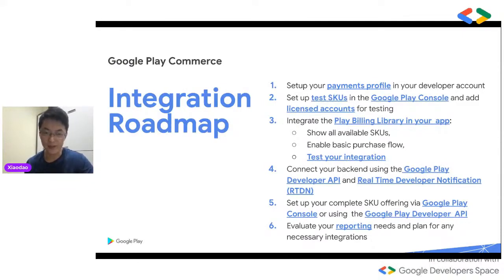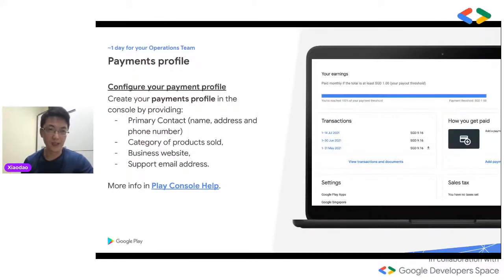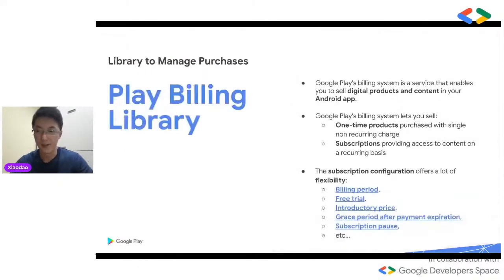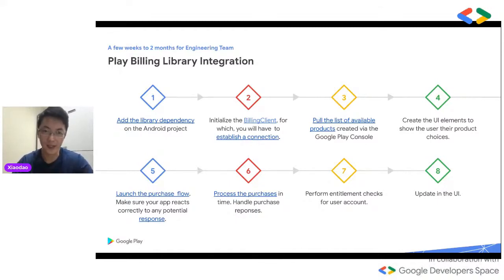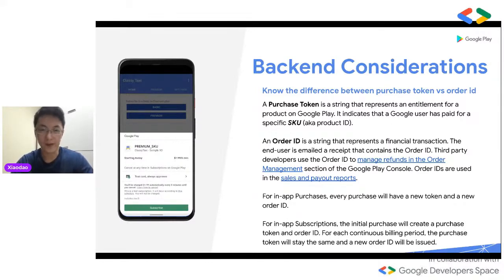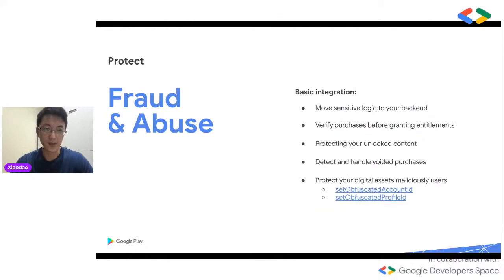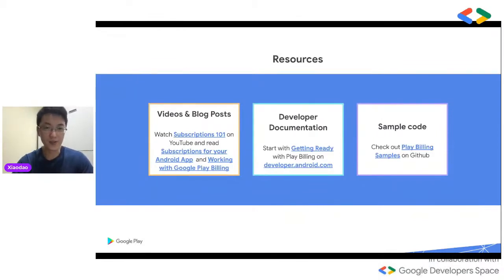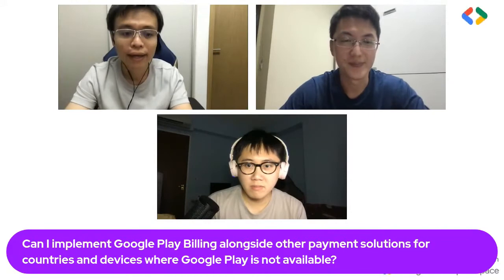Google Play Billing Integration - Developer Advocate, Google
Timestamp:
00:00 Topic Introduction
01:10 Agenda
01:34 Integration Roadmap
03: 45 Google Play Console
06:27 Play Billing Library
07:47 Purchase Flow
09:09 Library Integration Flowchart
10:55 Backend Consideration
12:56 Real Time Developer Notifications
14:49 Play Developers API
15:46 Fraud & Abuse
18:00 Workload Estimation
19:17 Resources
20:39 Q1 Can I implement Google Play Billing alongside for devices where Google Play is not available?
22:09 Q2 Does using RTDN require a team/company to create their own Google Cloud project and pay for usage on that front?
23:33 Q3 Does Google Play Billing support Member Get Member promotions?
24:35 Q4 Can I increase the subscription price for existing customers?
25:20 Q5 Can I offer targeted discount with Google Play Billing?

Topic: Google Play Billing Integration
Presenter: Xiaodao Wu (Developer Advocate, Google)

Topics covered:
1. Integration Roadmap
2. Google Play Console
3. Play Billing Library
4. Real Time Developer Notifications
5. Play Developer API